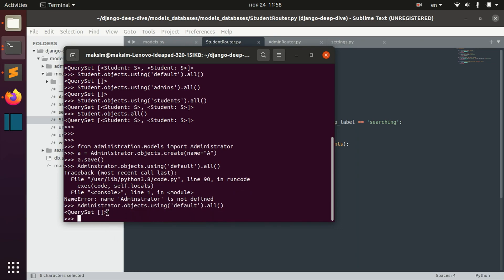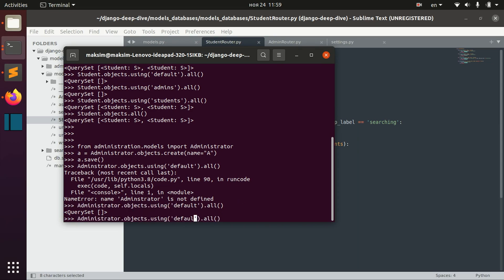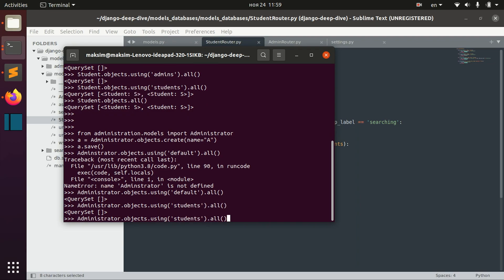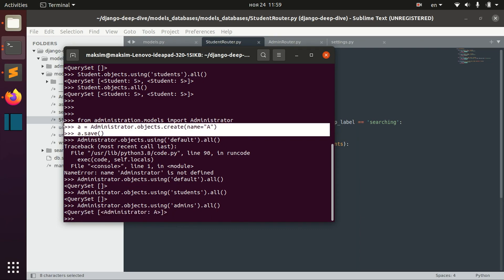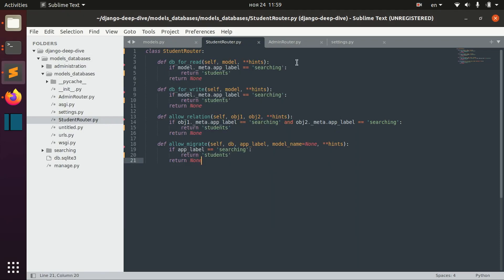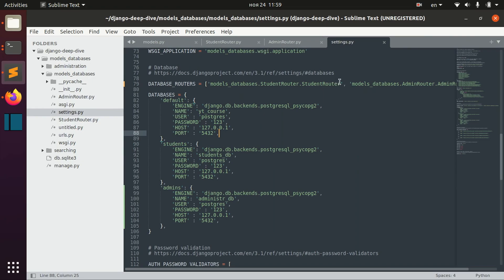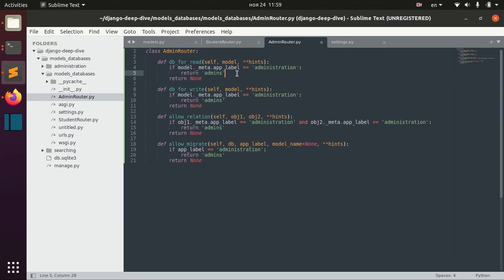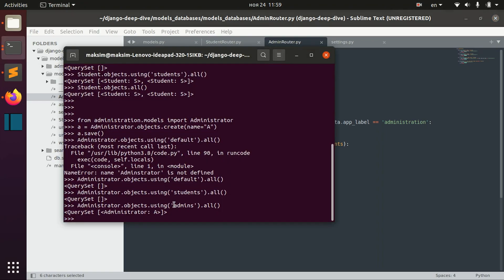Django Full Course - 7.1 - Multiple databases. Database routers, automatic db routing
In this lesson we will cover the topic of routing different databases to different models/applications.